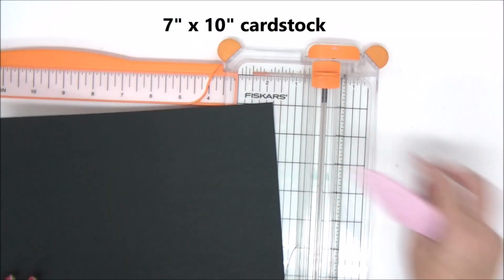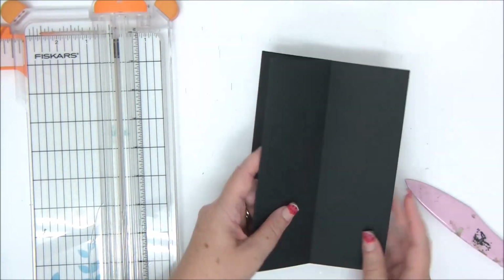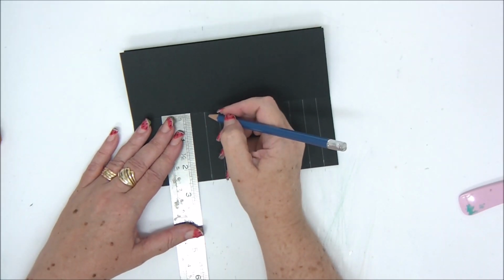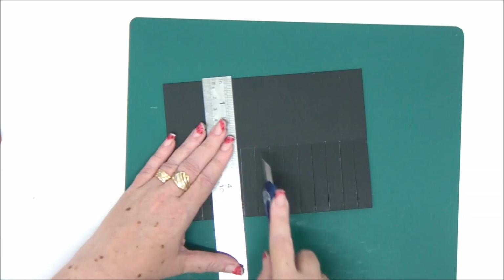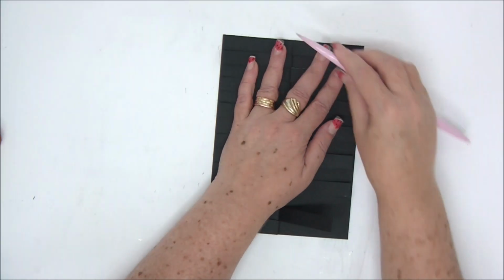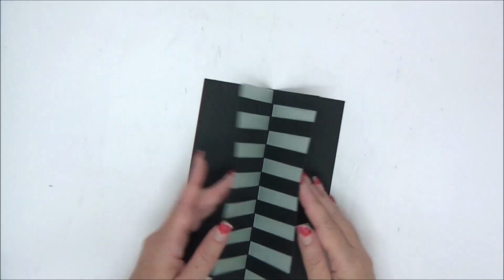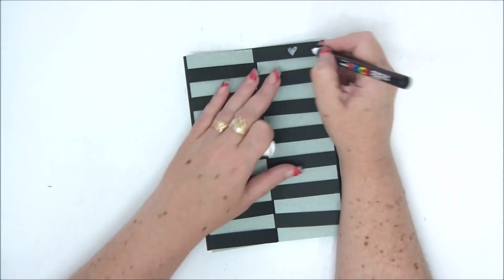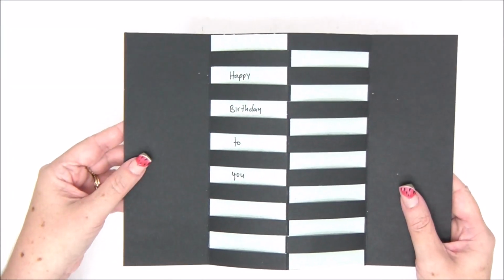Secret Message Card Tutorial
Learn how to make a DIY secret message card for any occasion. You can make this easy handmade card for birthdays, anniversaries or holidays simply by changing the colors of the cardstock.